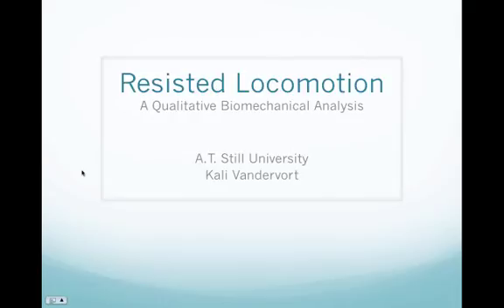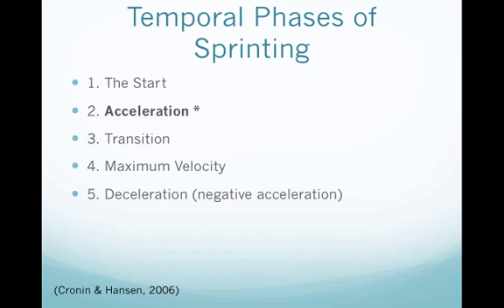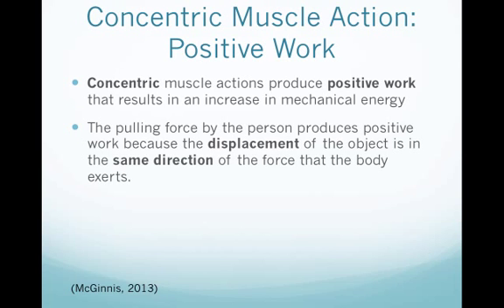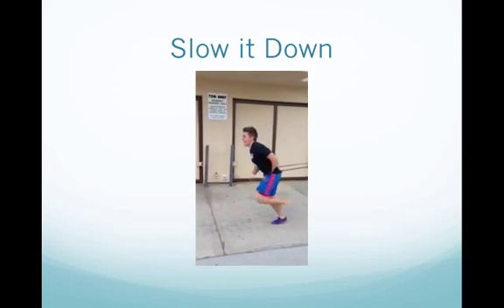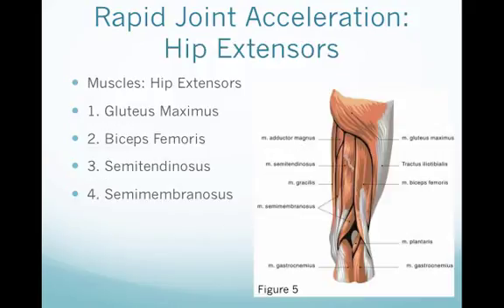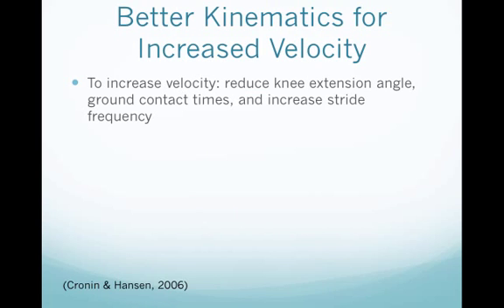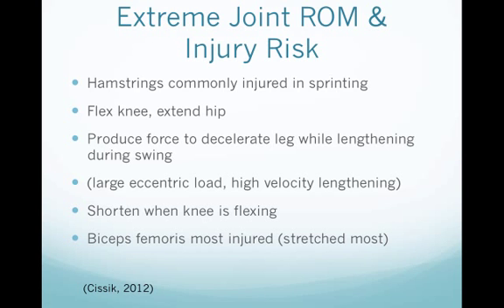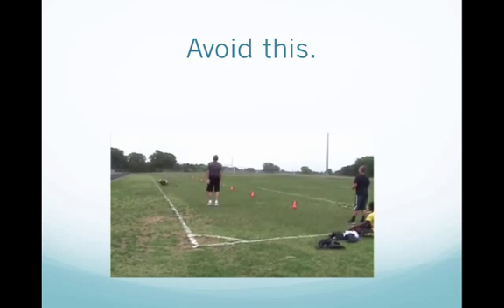Biomechanical Analysis Presentation- Resisted Locomotion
Table of Contents:

00:06 - Resisted Sprinting
00:16 - Biomechanical Refresher
00:56 - Newton's Laws of Motion
01:46 - Temporal Phases of Sprinting
02:59 - Phases of Acceleration
at Takeoff
03:09 - Kinematics of Sprinting
03:24 - Concentric, Eccentric, Isometric?
03:37 - Concentric Muscle Action: Positive Work
03:55 - Eccentric Muscle Action: Negative Work
04:00 - Isometric Contraction:
Zero Work
04:04 - Potential Energy Created
04:48 - On to the Video!
05:00 - Anterior View
05:04 - Slow it Down
05:49 - Rapid Joint Acceleration
06:12 - Acceleration at takeoff: Hip
06:35 - Rapid Joint Acceleration:
Hip Flexors
06:42 - Rapid Joint Acceleration:
Hip Extensors
06:48 - Acceleration at takeoff: Knee
07:13 - Rapid Joint Acceleration:
Knee Flexors
07:23 - Rapid Joint Acceleration:
Knee Extensors
07:25 - Acceleration: Shoulder
07:43 - Rapid Joint Acceleration:
Shoulder Flexors
07:50 - Rapid Joint Acceleration:
Shoulder Extensors
07:56 - Shoulder Excursion
08:10 - Kinematics
08:12 - Why is this Correct?
08:17 - Kinematics of Sprinting
08:33 - Kinematics of Sprinting
08:47 - Kinematics of Sprinting
09:10 - Kinematics of Sprinting
Knee Flexion
09:26 - Better Kinematics for Increased Velocity
09:36 - Kinetics
Propulsion during Stance
09:46 - Strength Tests
10:16 - Strength Protocols
10:32 - Extreme Joint ROM &
Injury Risk
11:09 - Preventing Hamstring Strains
11:35 - Sports Performance
12:20 - Avoid this.
12:38 - References